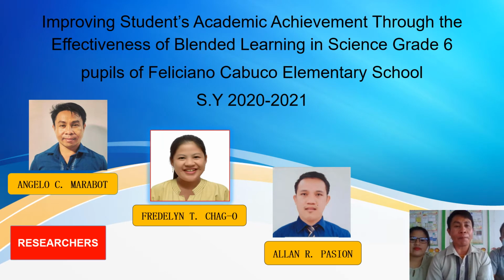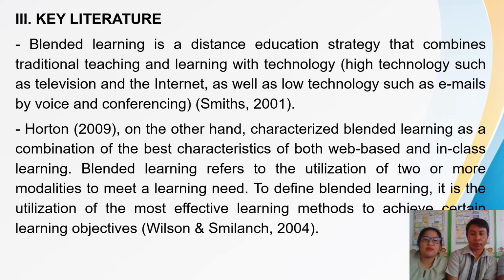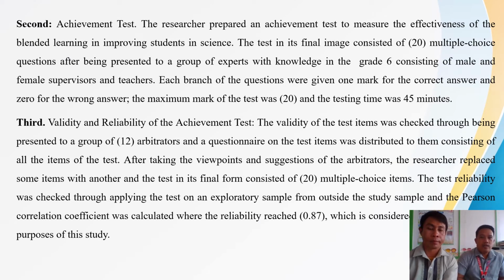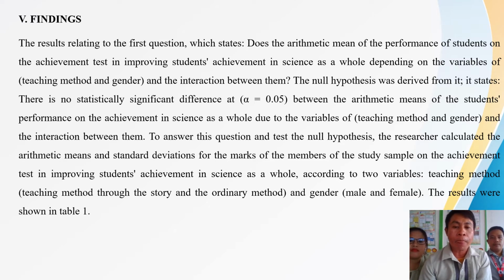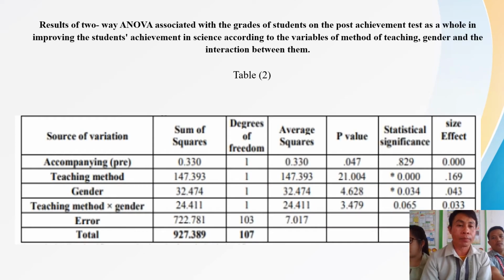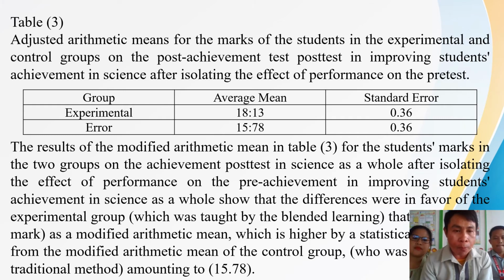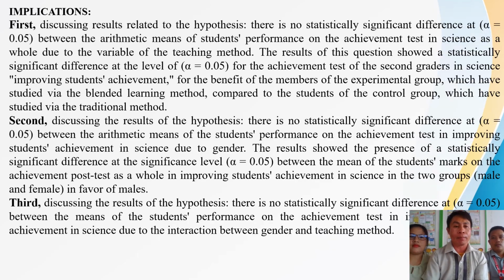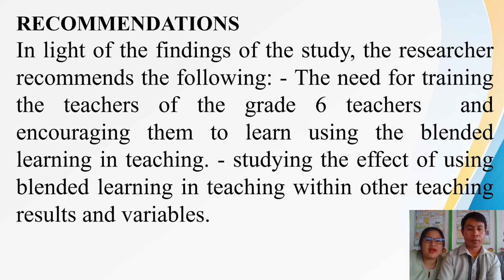IMPROVING STUDENTS’ ACADEMIC ACHIEVEMENT THROUGH THE EFFECTIVENESS OF BLENDED LEARNING IN SCIENCE 6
TMC-AR-TL-SC-20-21
Angelo C. Marabot, Fredelyn T. Chag-O, Allan R. Pasion

Purpose: Researchers stated that blended learning can enhance students' learning outcomes, improve students' motivation, and it is effective way for achieving learning objectives.
Design/methodology/approach: Qualitative data was collected through student interest surveys.
Findings: The research indicated that the student who attended blended learning course had higher achievement scores than those who attended traditional teaching.
Research limitations/implications:  A blended learning model often requires students to utilize technology outside of the classroom.
Originality/value: It combines the two advantages of instructional models, blended learning has positive positive impact to the learning process.